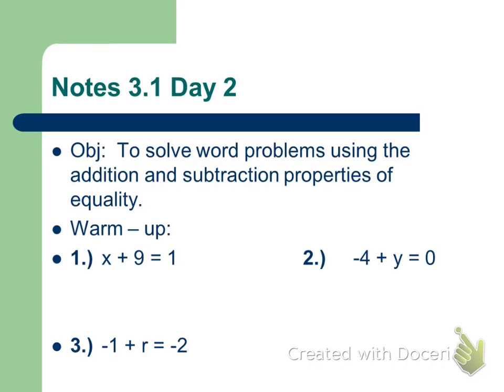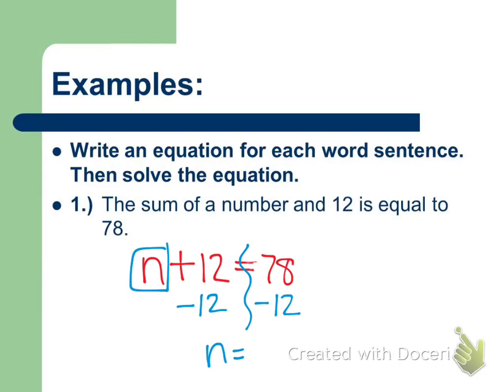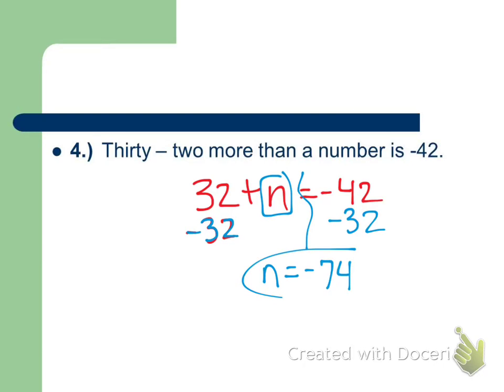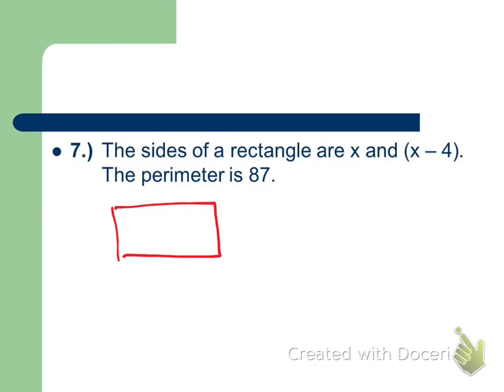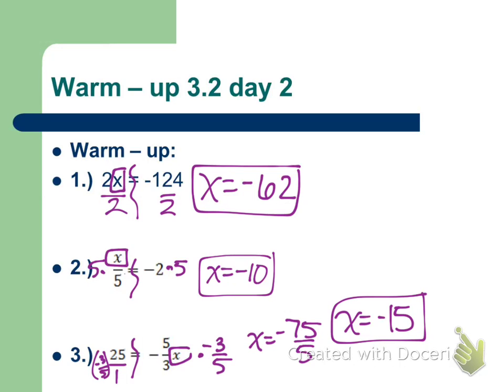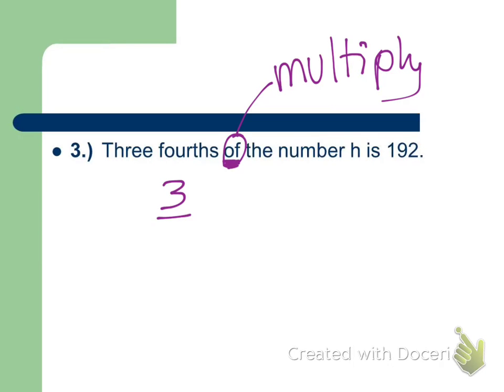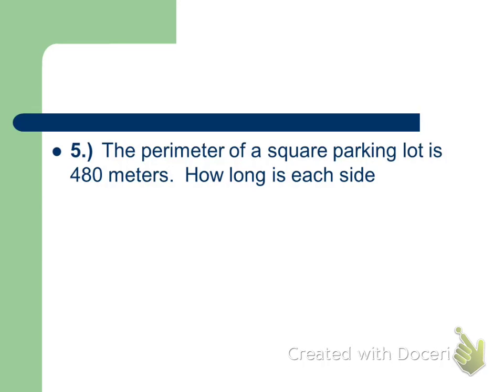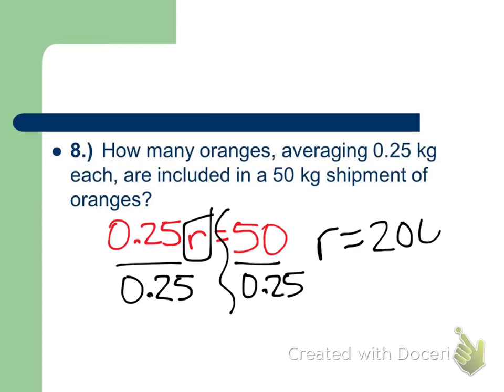Algebra I 3.1 Day 2 3.2 Day 2 Notes